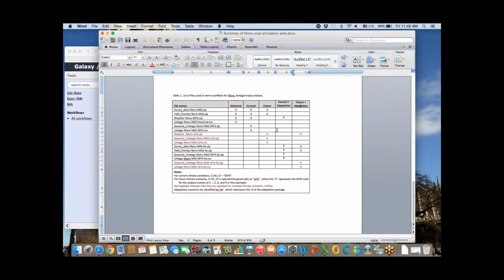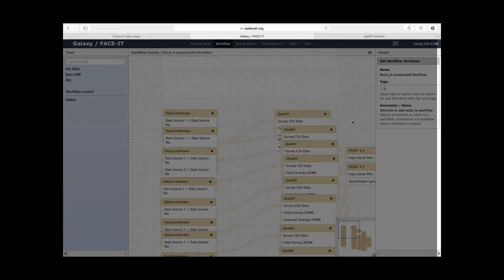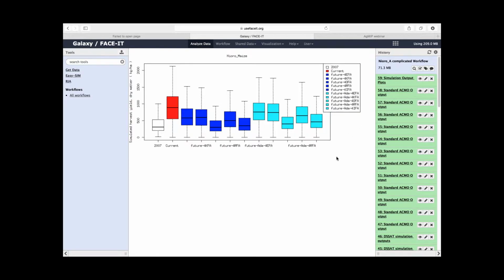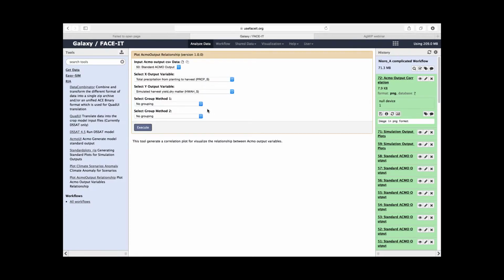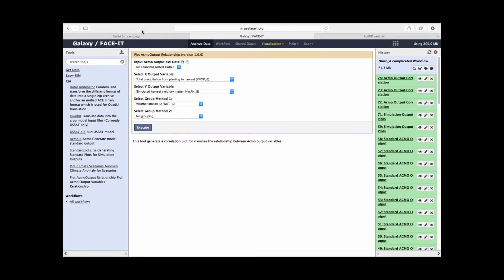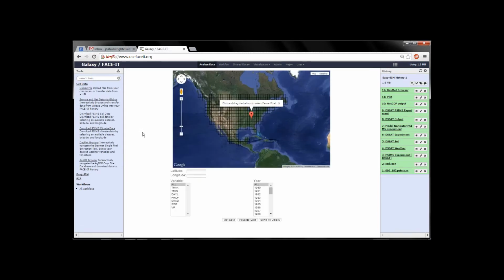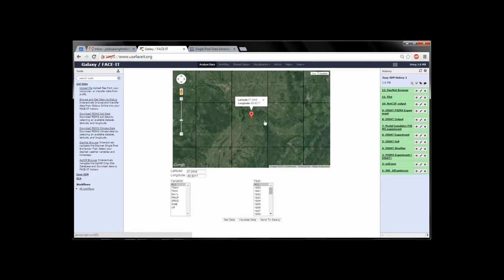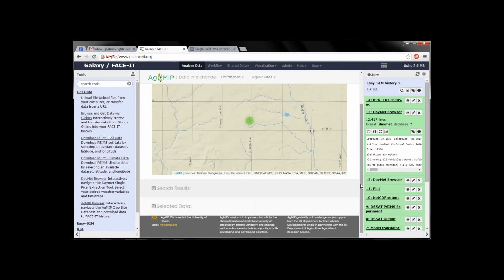FACE-IT demo 2014-11-21: RIA Visualizations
Wei Xiong demonstrates the 'Plot Climate Scenarios Anomaly' tool, the 'Plot AcmoOutput Relationship' tool, and a more complex RIA workflow in FACE-IT.